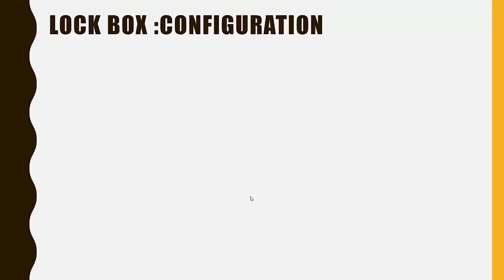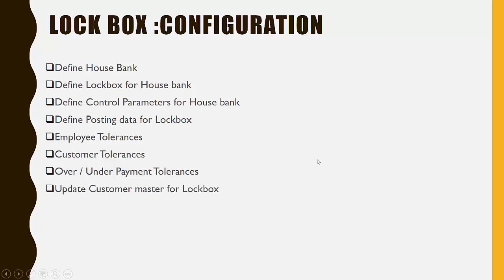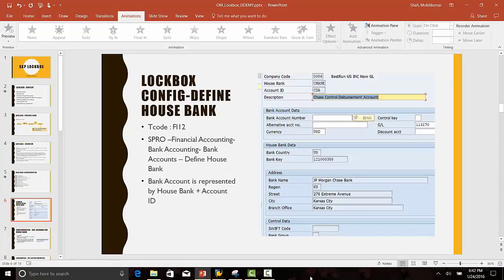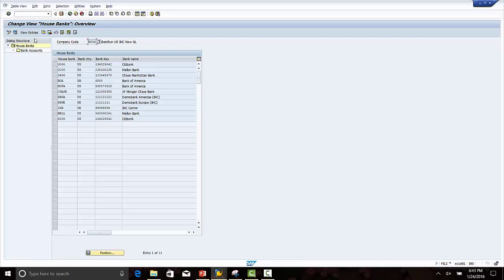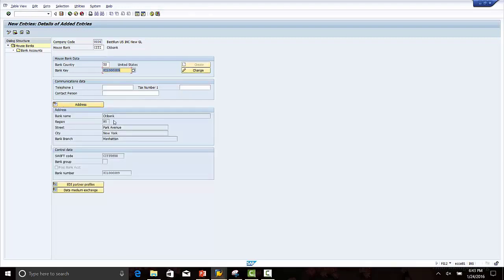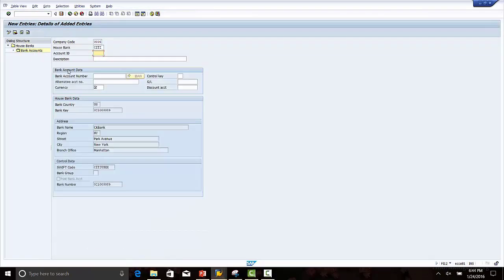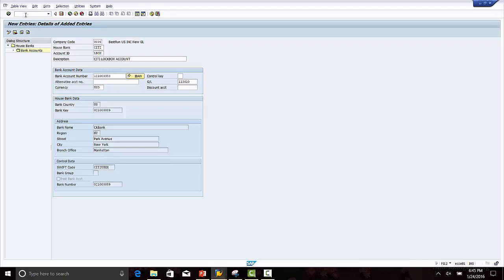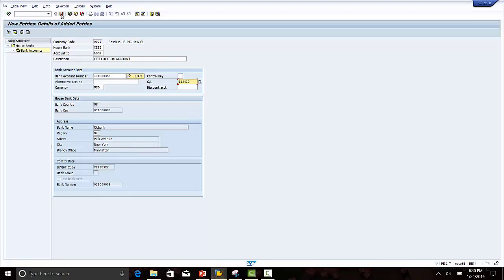SAP Lockbox Configuration Tutorial 1